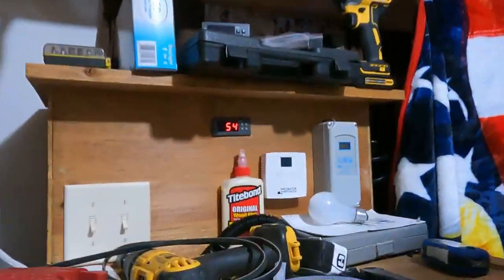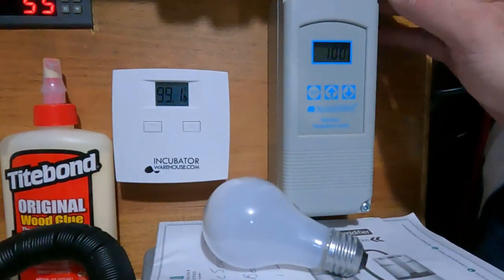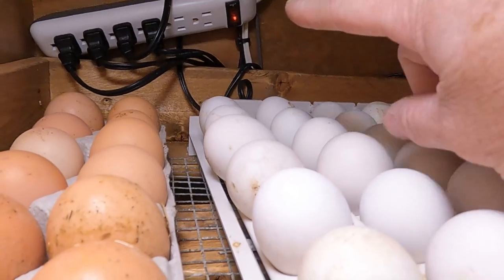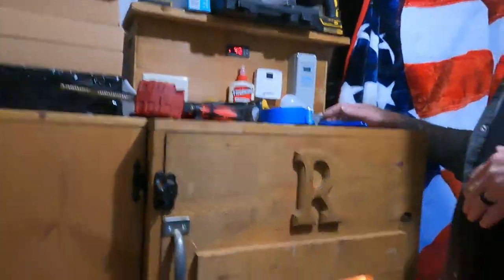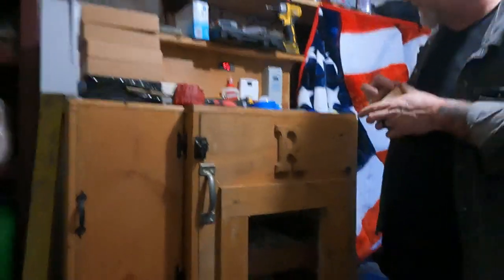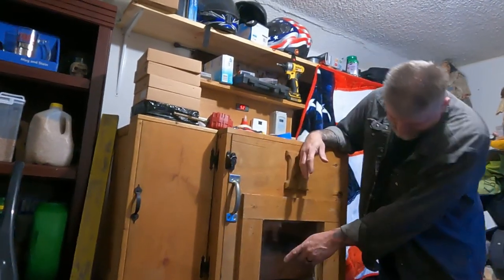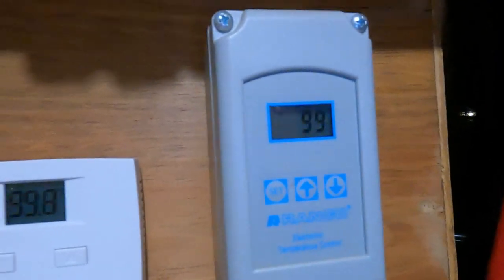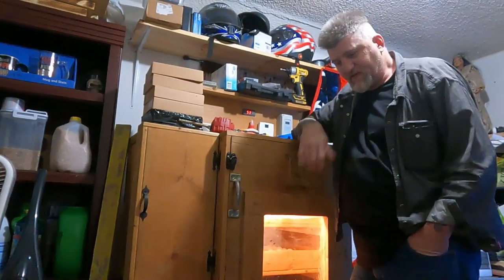Our DIY Incubator Build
We were tired of buying small incubators that just didnt work and the larger ones were just too expensive...So we built our very own